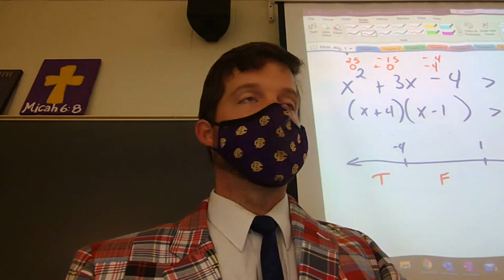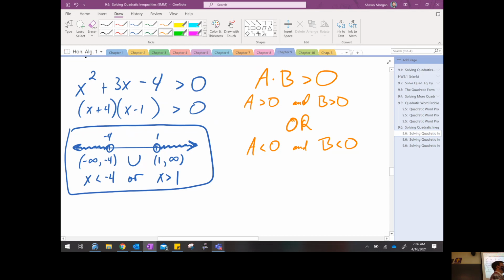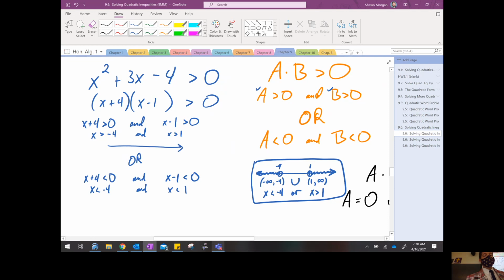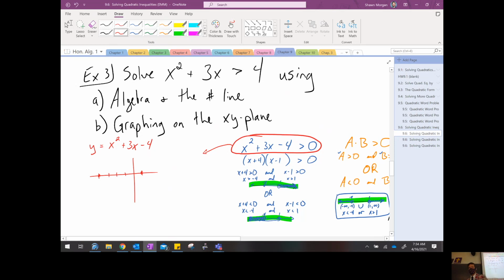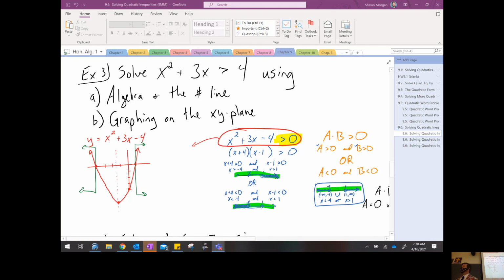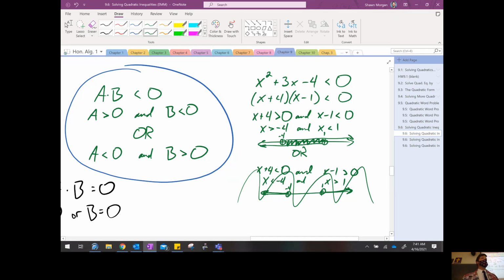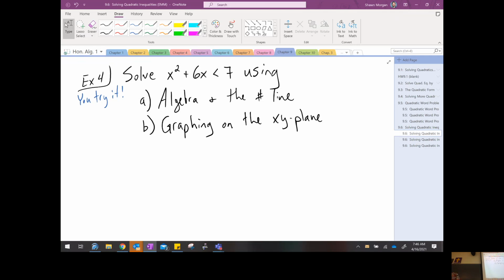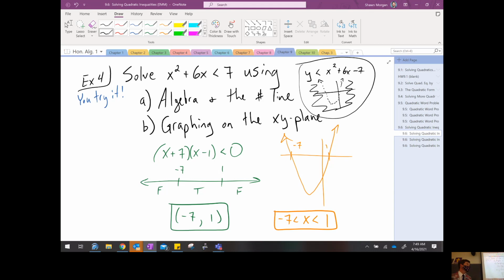Class #110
In this video we look through two examples of solving quadratic inequalities.